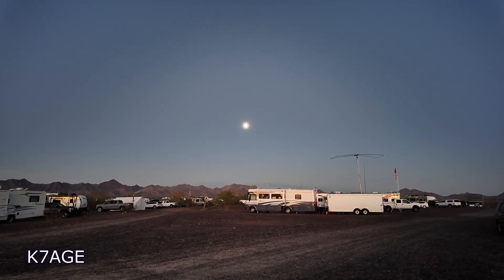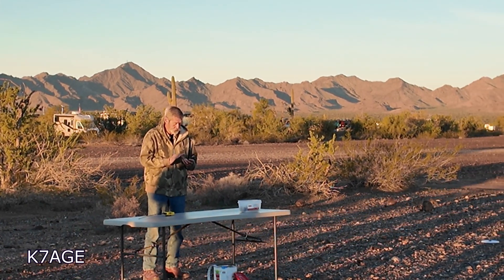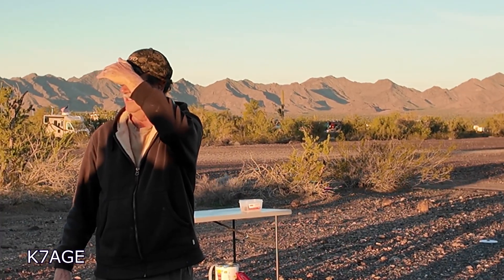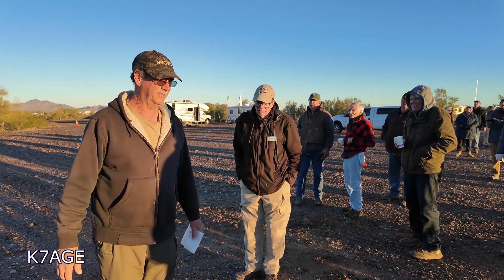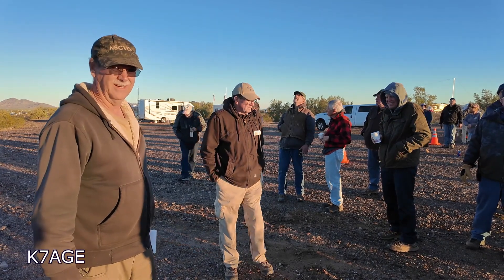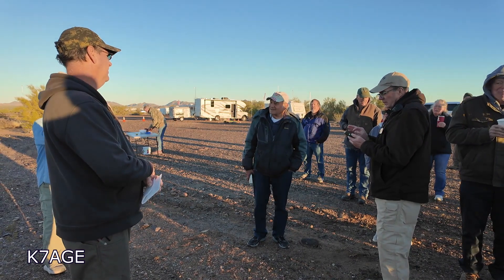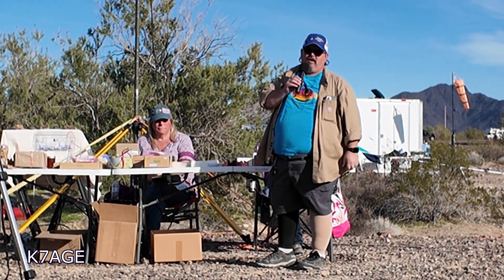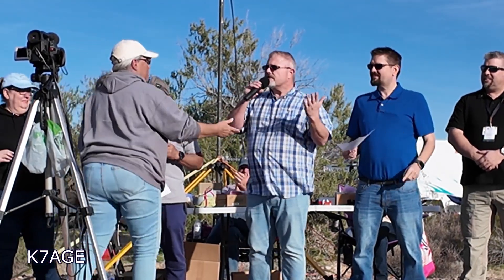Day 6 at Quartzfest Pico Balloon Launch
Pico Balloon Launch & Happy Hour